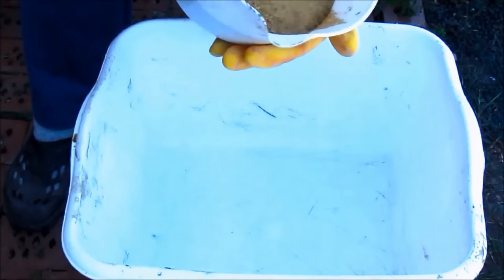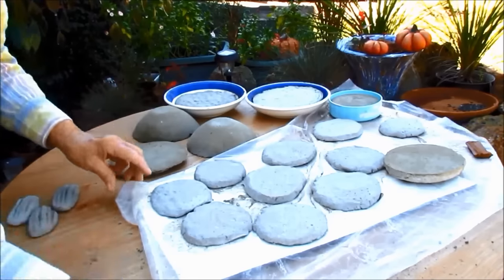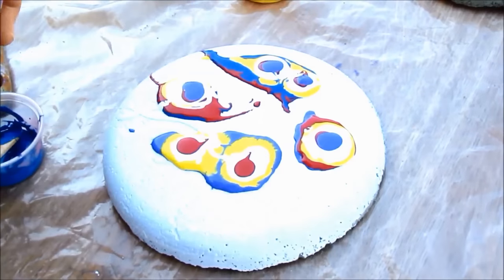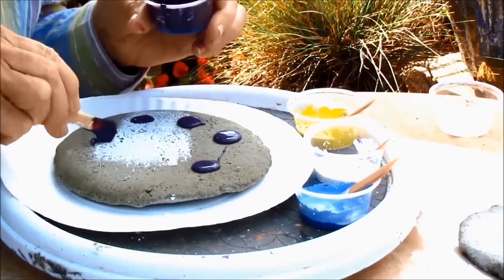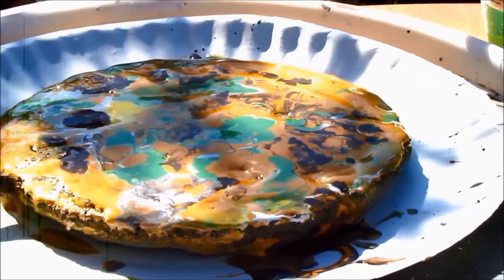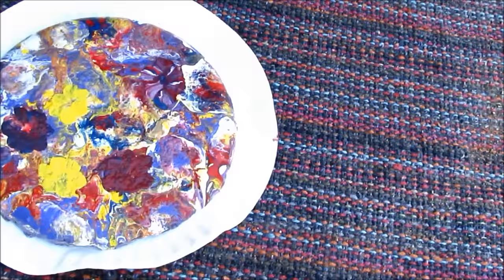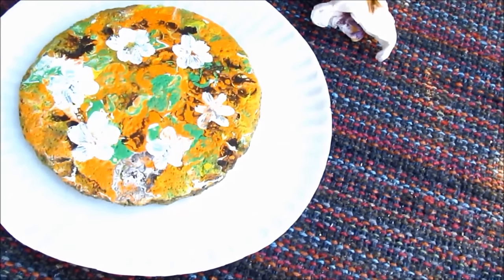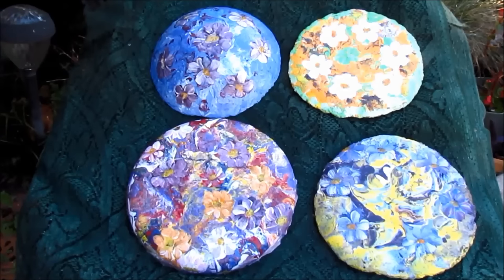Portland Cement Project Making my own Rocks for pour Painting in Ga.USA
Nov 25 2017  I am making my own rocks for Painting from Portland cement.   I am Helen from Ga.  I love making  Portland cement projects.    I love   making new projects. I enjoy My birds i feed them.    I Love  my Rock Garden. I Love A Sunshine day . This is my peaceful place i am very blessed.  Blessing to you  from Ga. USA